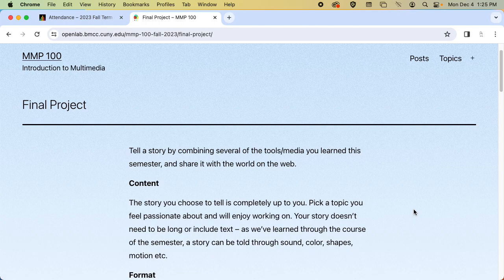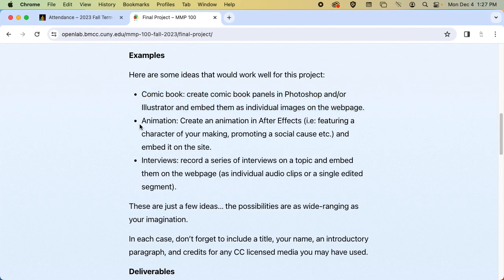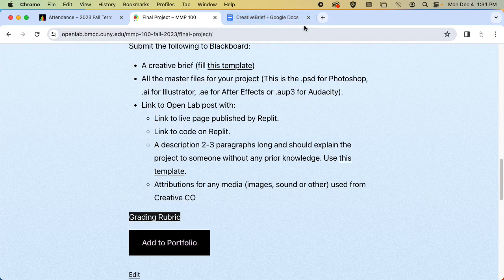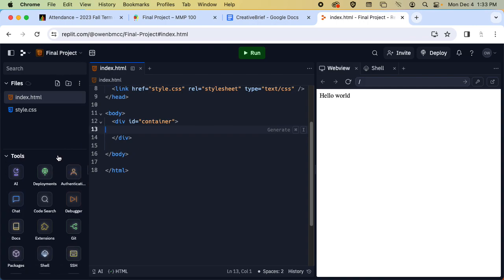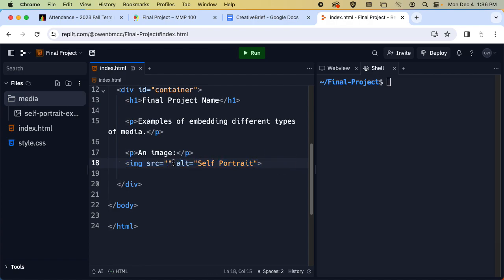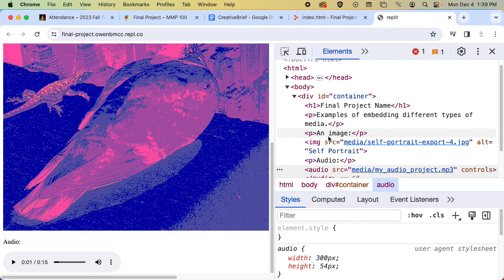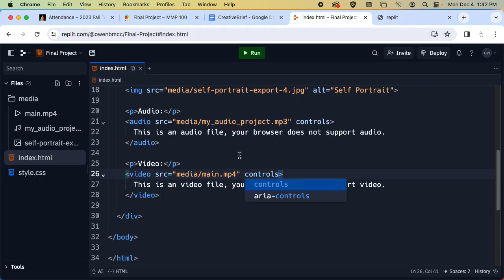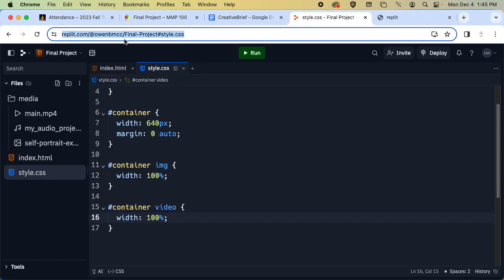Final Project Requirements and Website Template ~ MMP 100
This video reviews the requirements for the final project and demonstrates creating a Website template in Replit and embedding media.